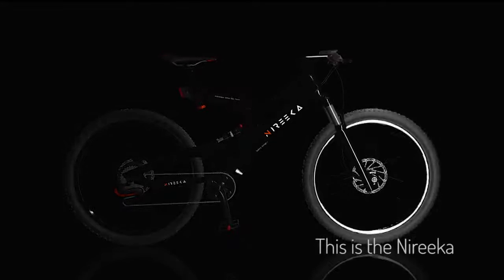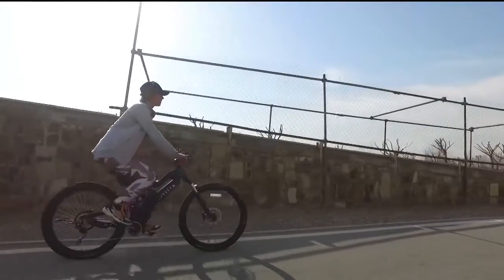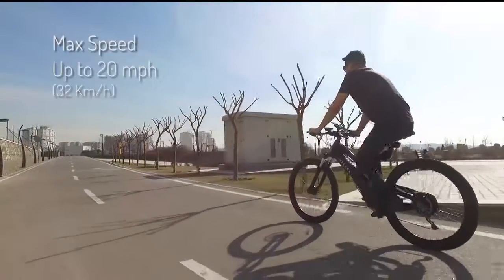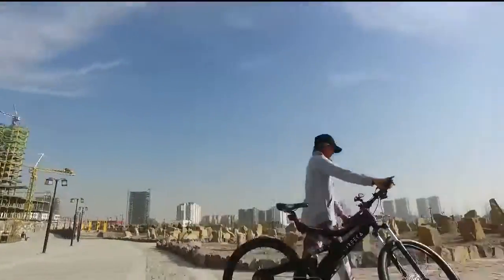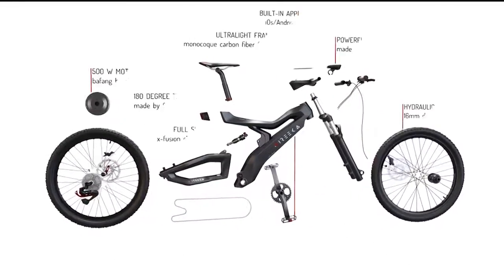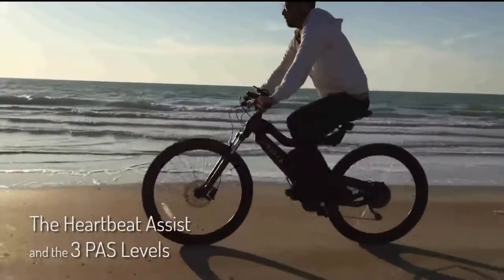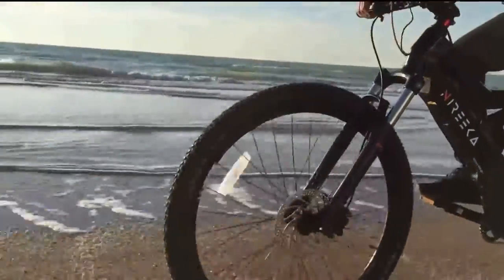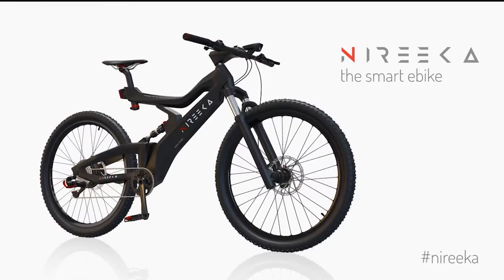Nireeka The Smartest Ebike Ever